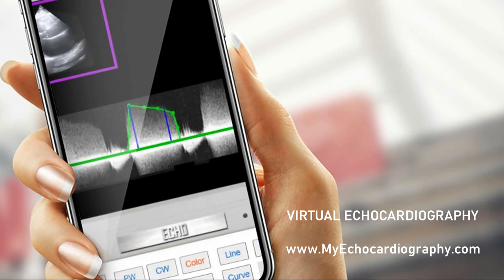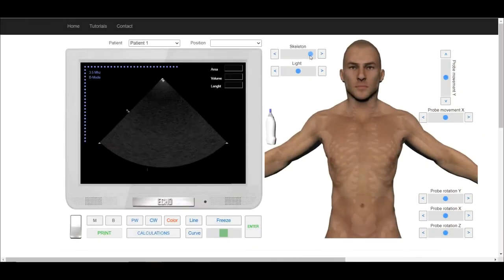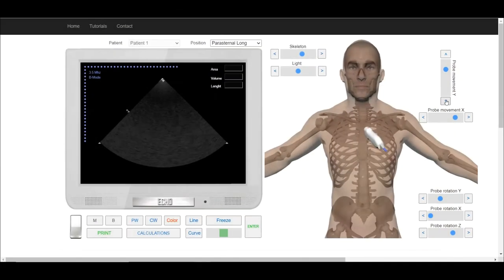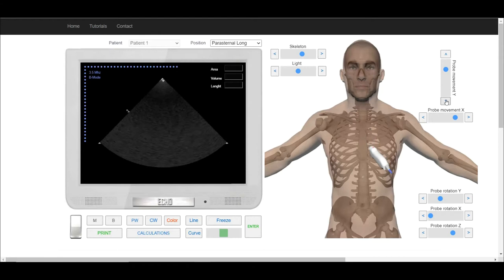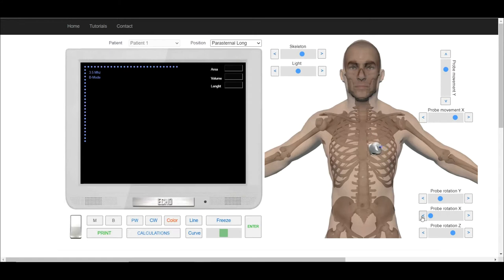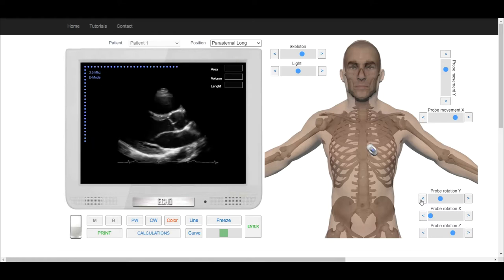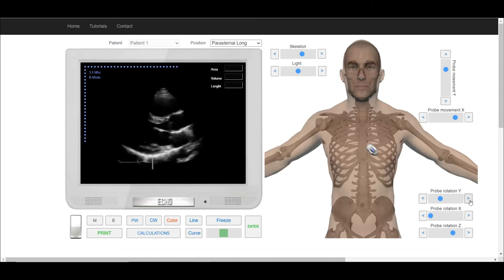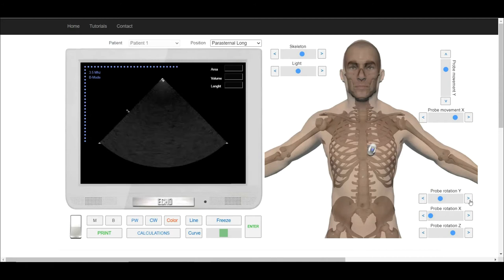Parasternal View Short Axis at the Level of Heart Apex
Parasternal View Short Axis at the Level of Heart Apex. Echocardiography Online Simulator